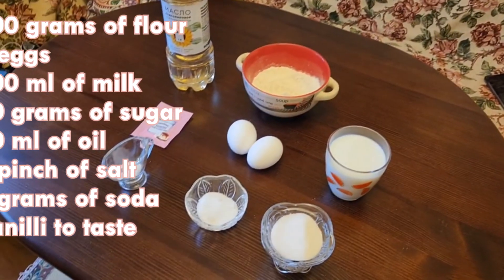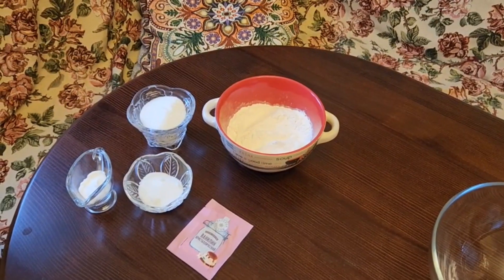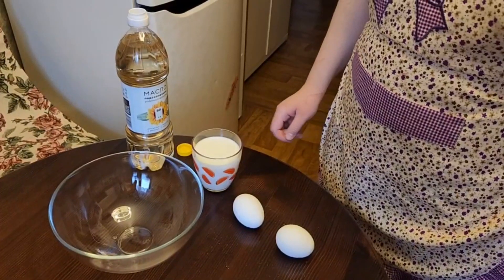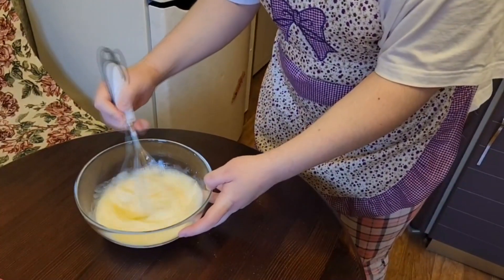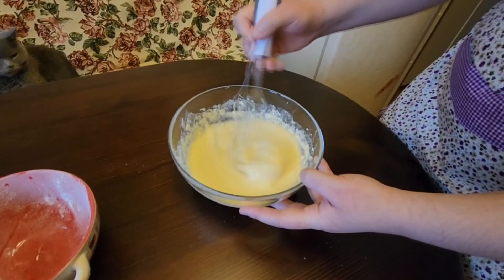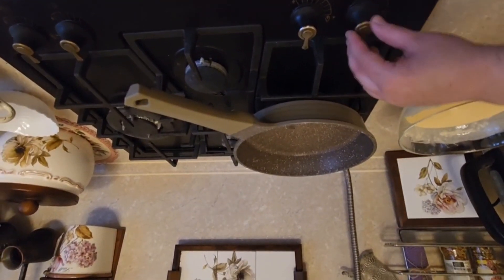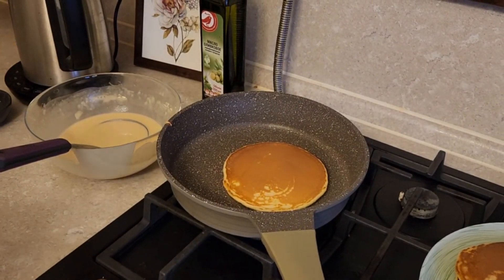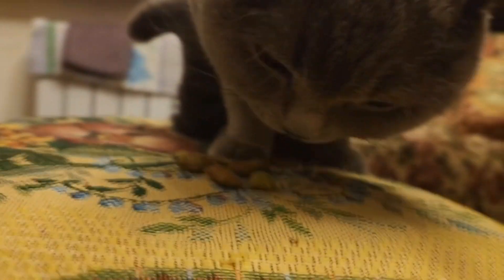ДГ 222 Зайцева Надежда и Балашова София Любимое блюдо Pancakes